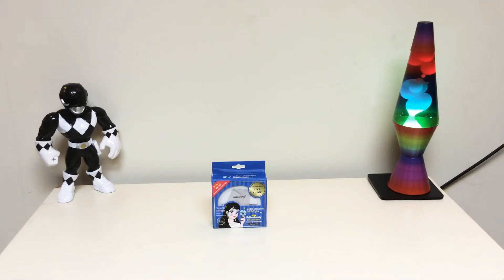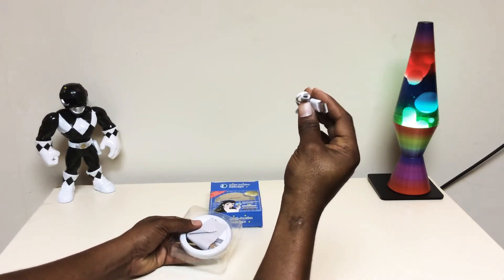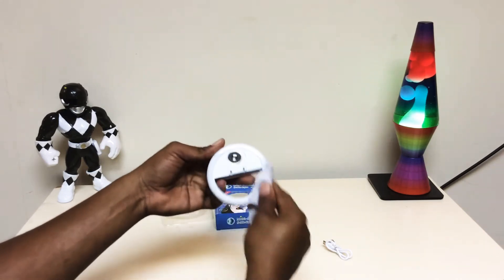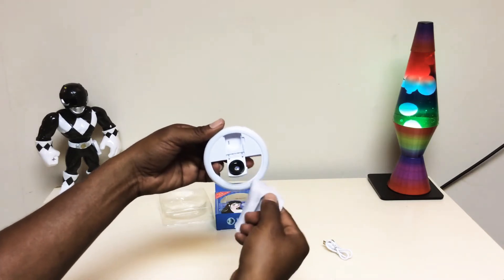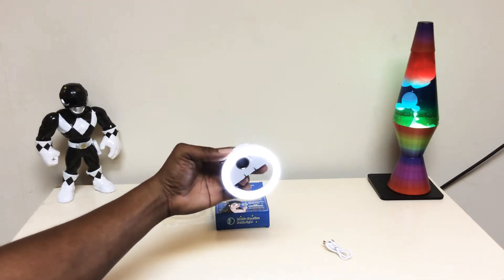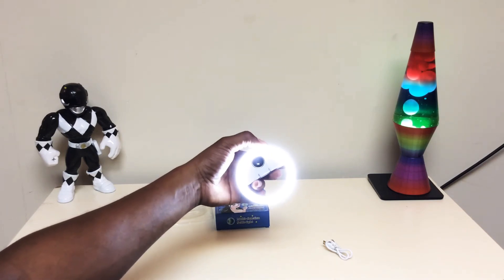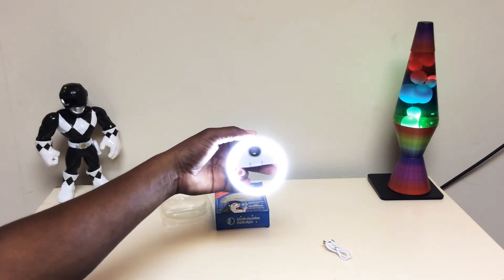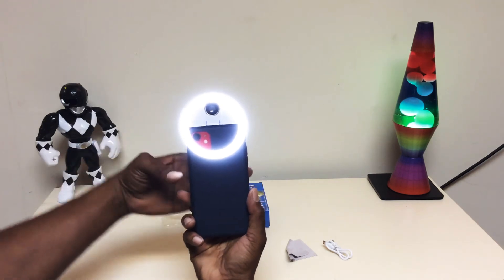Selfie Ring Light, XINBAOHONG...